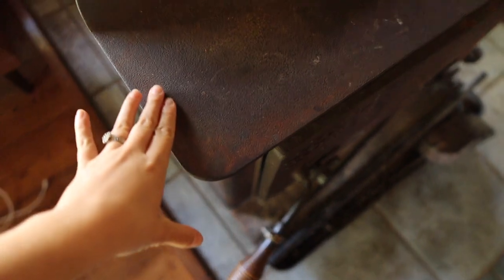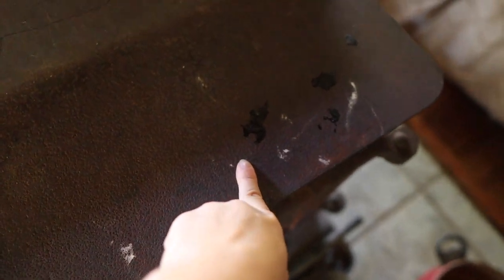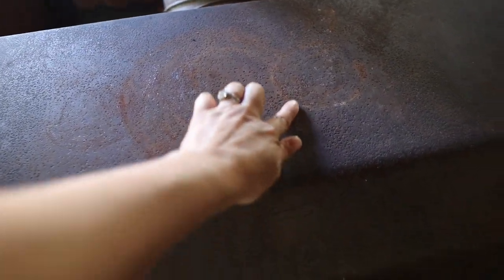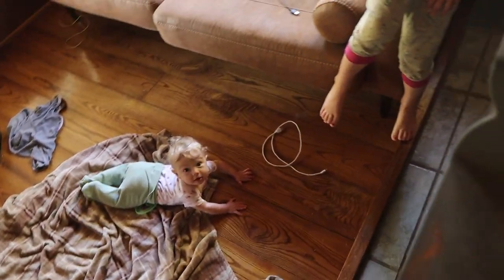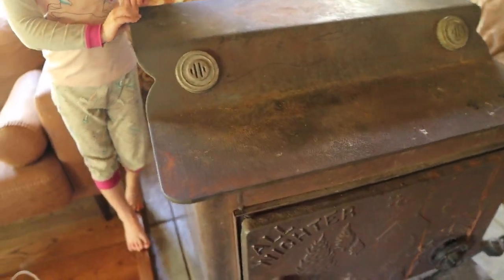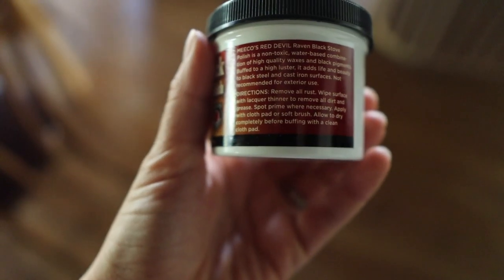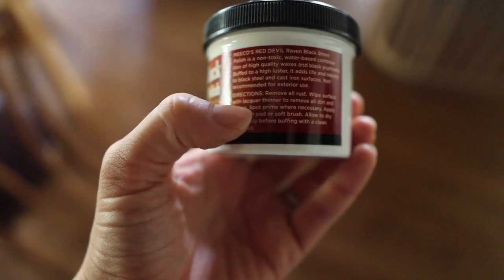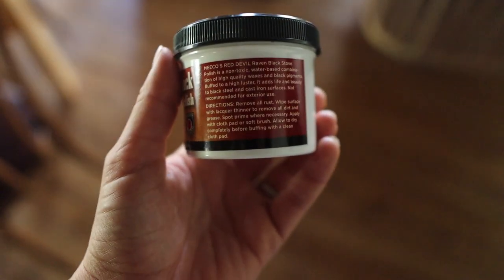POLISHING the WOOD STOVE for WINTER! THIS WAS SO SATISFYING!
It's that time of year where we need to start getting ready for winter and that involves our wood stove. This is the first time I have polished my wood stove but it was much needed and so satisfying to watch it transform. Hope you enjoy!

On our channel you will get videos of our homestead journey, holistic health and our family life. We hope you find these educational, entertaining and inspiring!